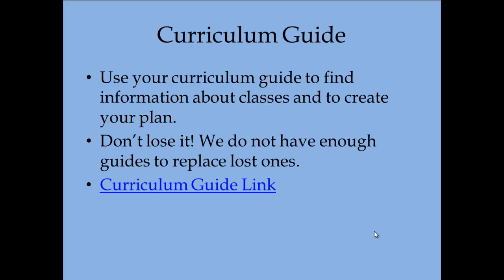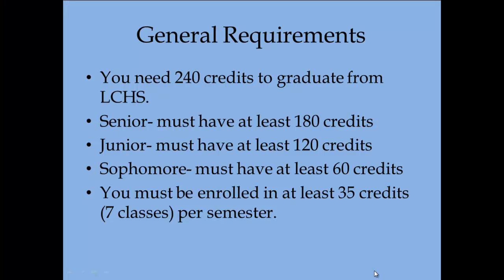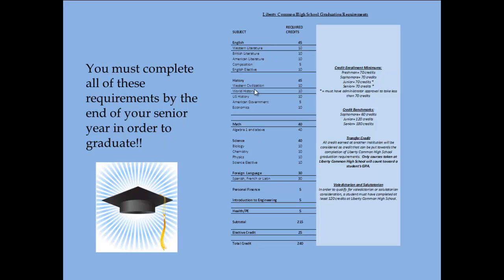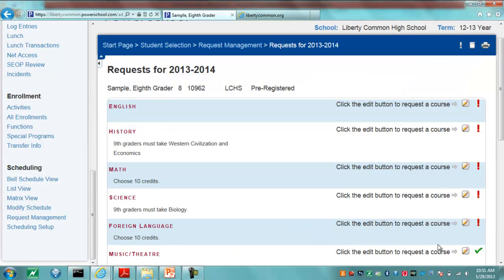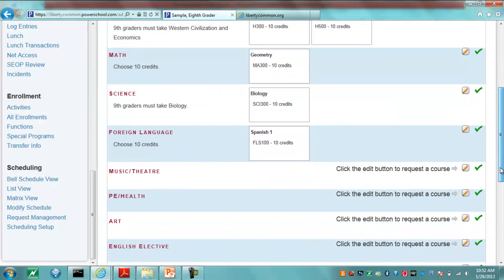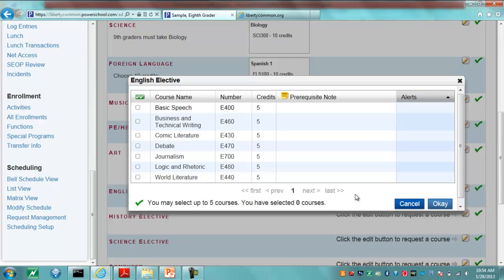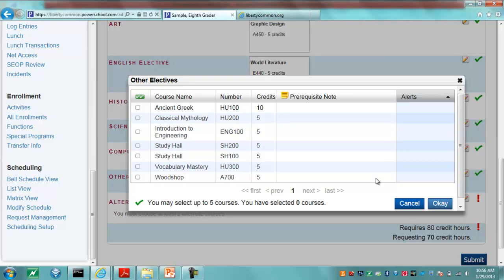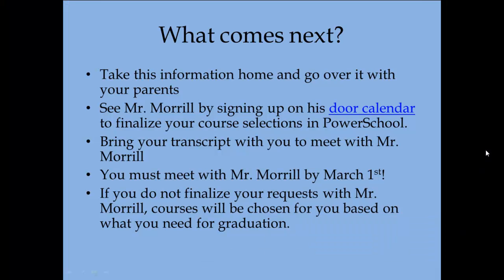8th grade pre-registration presentation 2013.mp4